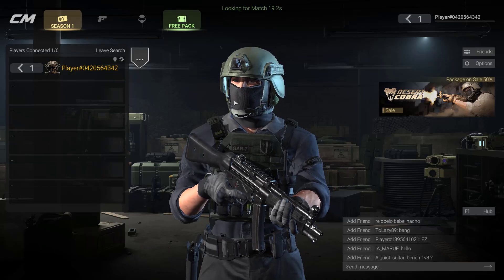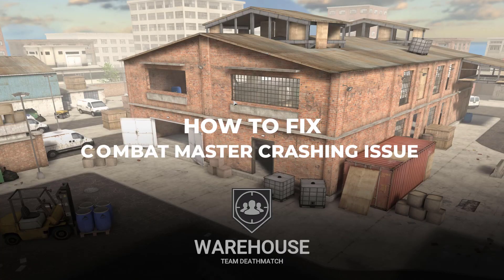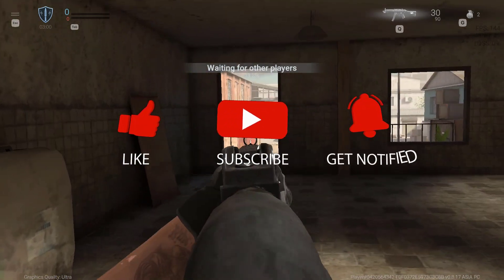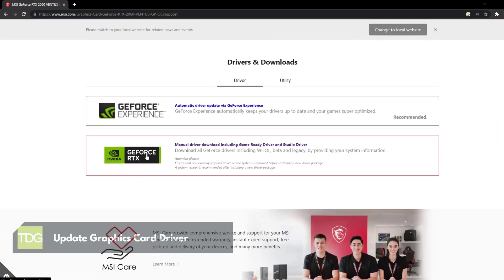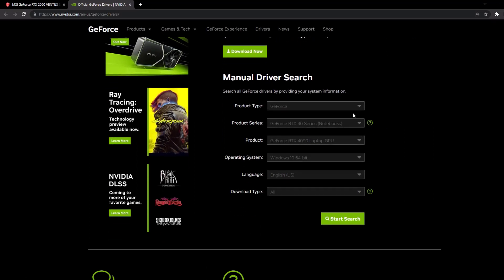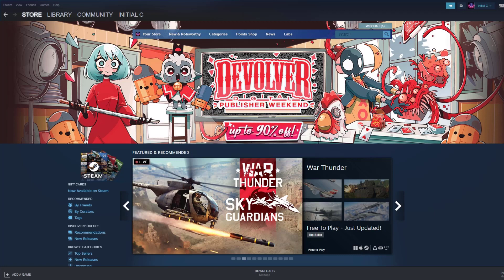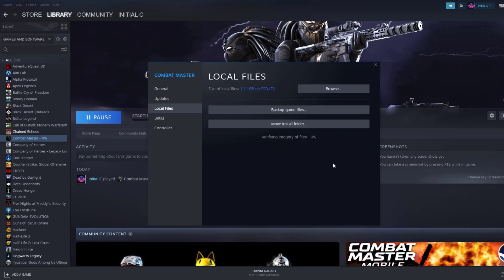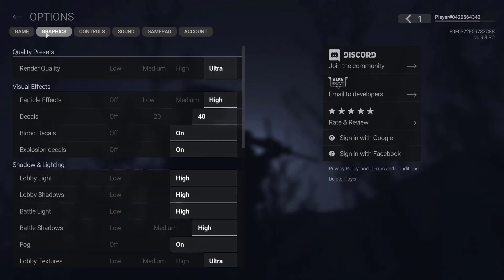How to Fix Combat Master Crashing Issue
Combat Master is a popular video game that can be played on various platforms. Unfortunately, many users have reported experiencing crashes during gameplay. If you're one of them, you're not alone. Fortunately, there are a few troubleshooting steps you can take to fix the issue.

The first step you should take is to check if your graphics card drivers are up to date. Outdated drivers can cause conflicts with the game, resulting in crashes.

Next, verify the game files to make sure that they are not corrupted. To do this, go to the game library, right-click on the Combat Master game, and select properties. Click on the "Local Files" tab and then select "Verify Integrity of Game Files."

You can also adjust the graphics settings in the game to see if that solves the issue. Lowering the graphics settings can reduce the strain on your system, potentially resolving any crashes caused by the game.

Finally, if you have overclocked your system, disable it and try playing the game again. Overclocking can cause instability in your system, which can lead to crashes during gameplay.

By following these troubleshooting steps, you can increase your chances of fixing the Combat Master crashing issue. If the issue persists, consider seeking help from the game's support team or community forums.

00:38 Update Graphics Card Driver
01:21 Verify Game Files
01:55 Adjust Graphics Settings
02:26 Disable Overclocking